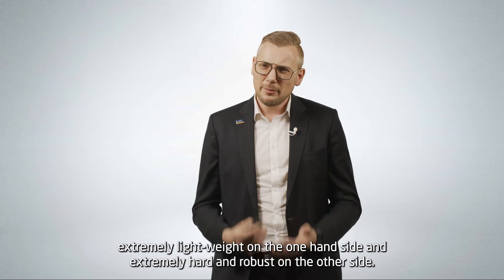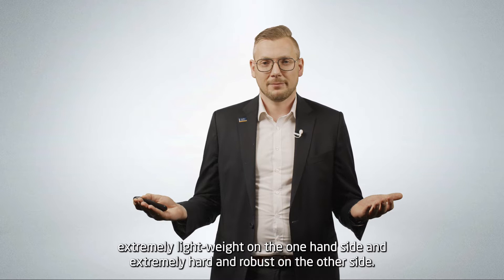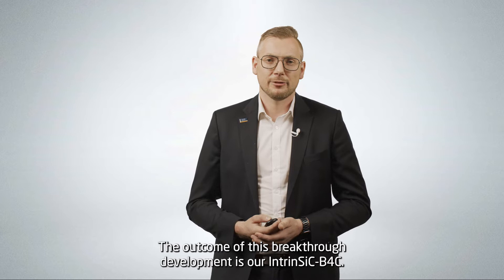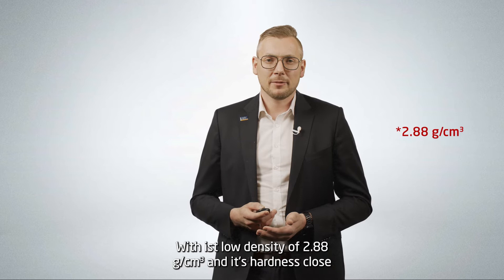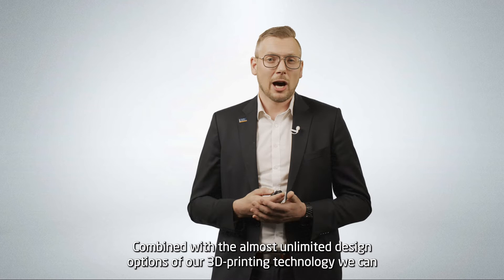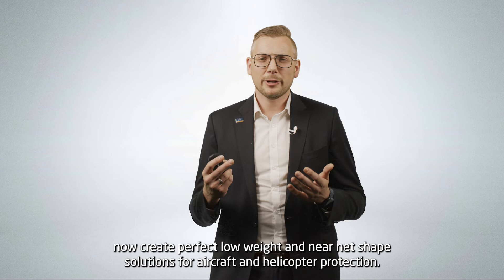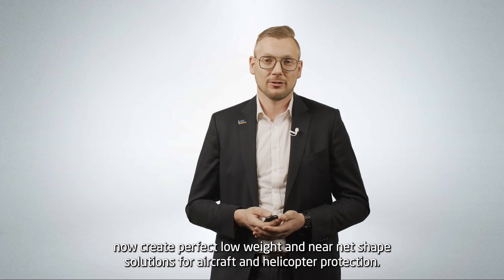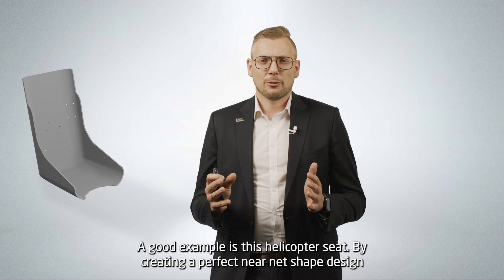IntrinSiC B4C | Interview: Dr. Lars Schnetter | Schunk Technical Ceramics